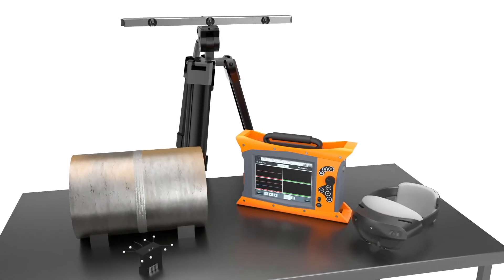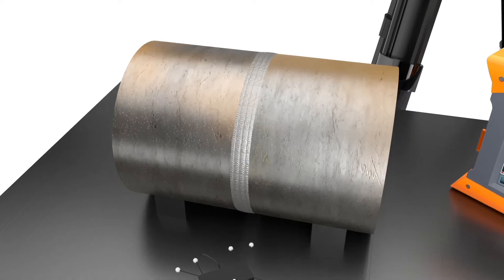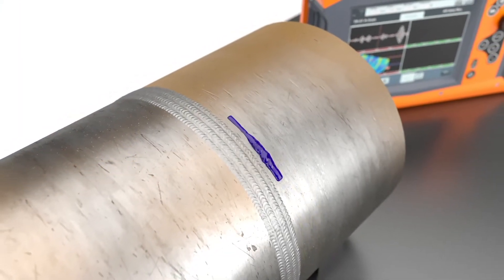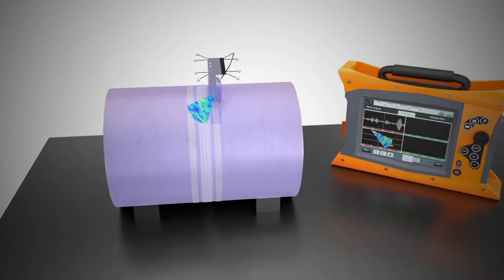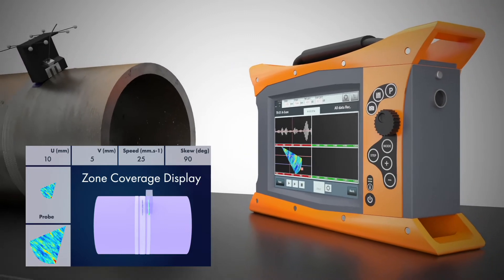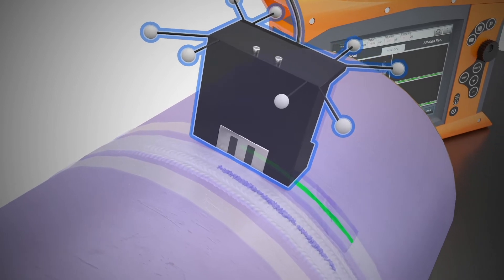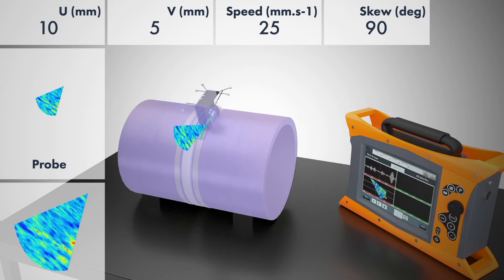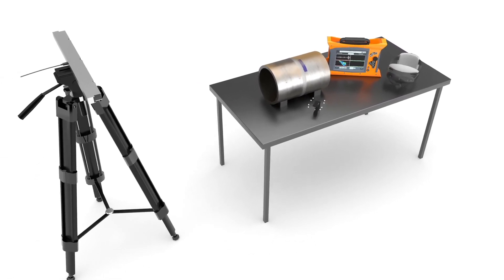Realtime Augmented Reality for Nondestructive Examination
Conventional nondestructive examination (NDE) techniques to inspect and assess the structural health of power plant structures, systems, and components (for example, pressure vessels, pipes, and welds) have inherent limitations to data visualization. To address these limitations, EPRI completed a bench-scale demonstration of a technically viable, real-time, augmented reality-based NDE system for inspection of power plant parts. This video provides a short overview of those results.